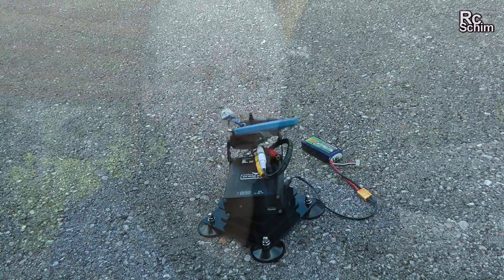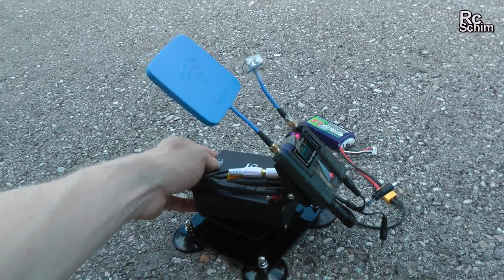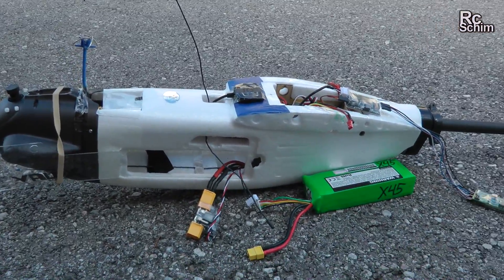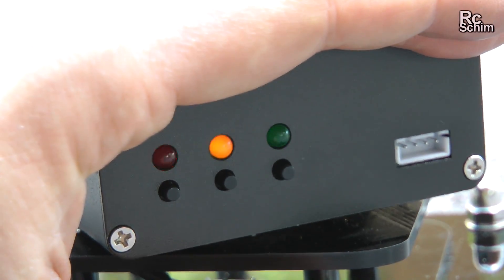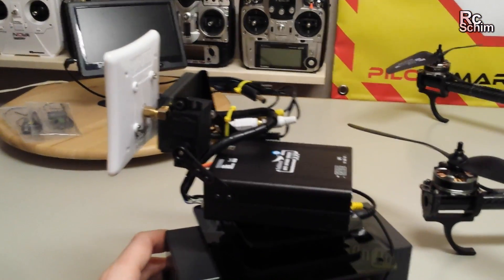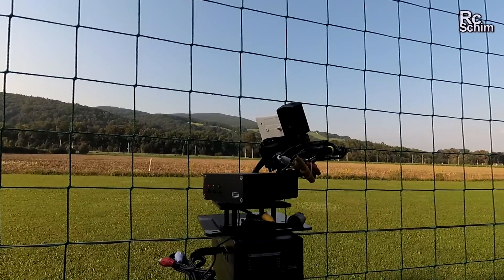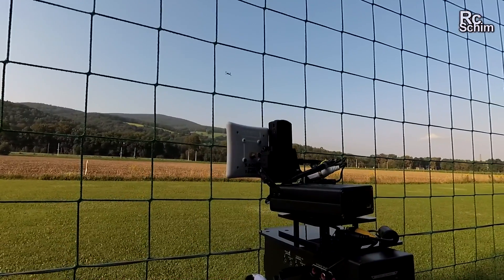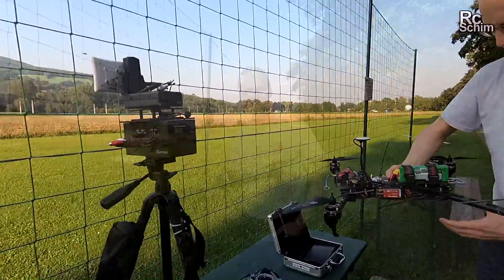Arkbird Antenna tracker review | See it in Action! (easiest, most versatile works with all OSDs!)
See how easy you can build an impressive, tech nerdy groundstation that your FPV buddies will be envious about :) Tracker Infos also check my 2nd Tracker review CREDITS to zodric81 for telling me about this tracker!  Thanks to Arkbird for this sample and their PATIENCE!
vvv See tons of info down here  vvv

Index:
1:50  Calibration
7:09  Action starts! (tracker tested with copter)
8:30  CAM on the Tracker - nice onboard view! see how exact the tracker points to the copter
9:30  CAM onboard the copter SJCam M20 samples!

How it works:
You need an "airborne" module (small device that takes GPS coords and superimposes this in VIDEO & AUDIO)
- using this module you are independend on the OSD
- on the ground side the tracker takes the video and audio signals, extracts GPS info and calculates the bearing to point to your aircraft; direction and inclination (altitude) are set
- built in compass knows where's north - this makes setup easier!

If you have GPS additionally plugged in in groundstation, you can even move the groundstation (on Roof of car?) and be mobile. Else it just auto-saves the initial GPS coords from the aircraft (aircraft powerup and GPS aquisition should be really close to groundstation!) or you can store current GPS coords by long pressing the RED led button.

To CALIBRATE the internal compass:
long press the YELLOW button - it will spin a few cycles. You can finetune the offset from "real" north by using RED and GREEN buttons for adjustment.

Tracking works only if you have good GPS reception of course. And Groundstation and aircraft should be at least 30-50m away - if your aircraft is closer - the tracker looks like it doesnt aim right - but it will be fine once you're further away. (for first usage I'd suggest you test this on the ground but walk far away with tracker and have a buddy check if Antenna follows your direction).

►Pros / Cons:
+ quick setup (has own built in compass - works quite well even without calibration)
+ easy to use (only 3 buttons, 3 LEDs)
+ works with every OSD, not limited to ezOSD for example like the Immersion Tracker
+ good and soiid build quality - can move bigger antennas for sure
+ comes prebuilt - only have mount your antenna / receiver
+ smart cable solution - can spin endlessly - no cable stops and going back all the 360° like other trackers need

- there were some issues with NTSC cams (not tested!)
- generally with trackers: bigger groundstation - not backpack friendly
- diversity RX with 2 medium range directional antennas might be good enough whilst much smaller and cheaper
- additional electronics onboard needed (GPS and the "airborne module" but this is an easy install)
- AUDIO SIGNAL is not passed through the bottom connector - so if you need it you have to get it from the receiver directly (and cables will tangle in infinite spins)

Hangar filmed with Panasonic SDH707, Samsung Galaxy S4
Flightfield filmed with Yi 4k (1080p60 satbilized, lens corrected)
Flight footage: